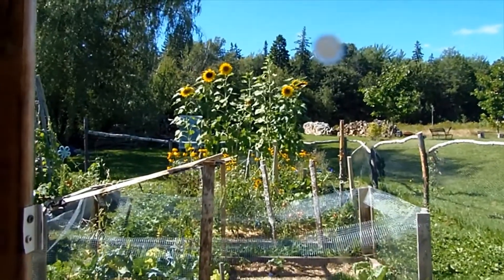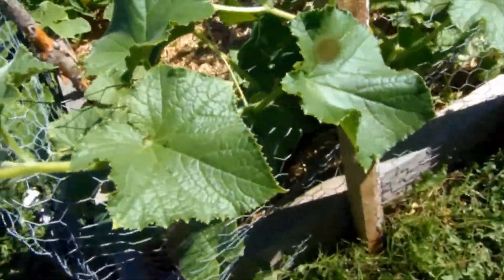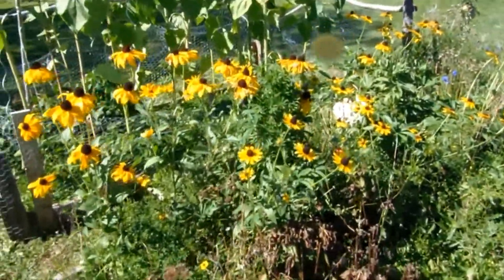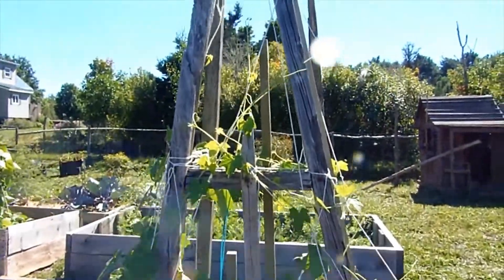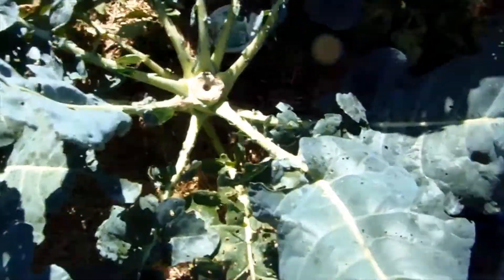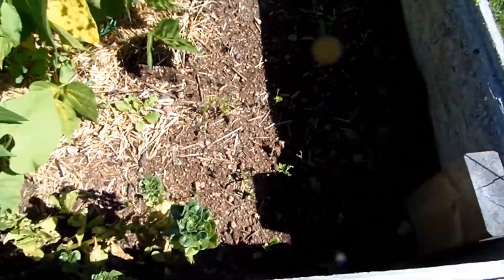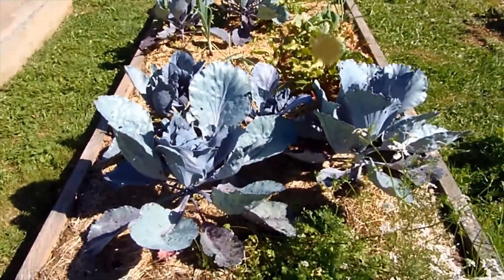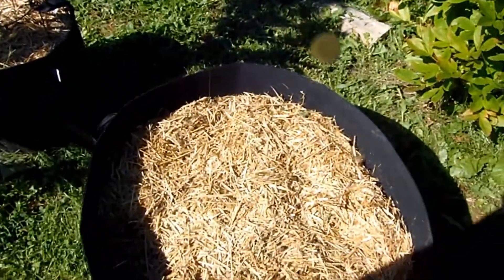Garden Update Sept 2 2022 | Moo Meadows Farm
Still have tomatoes, potatoes, cucumbers, cucamelons, carrots, peas, beans, cabbage, broccoli, beets, lettuce, pumpkins, and maybe a few more radishes on the go!